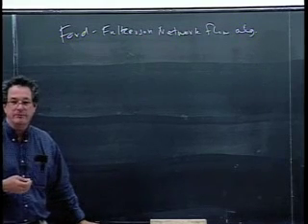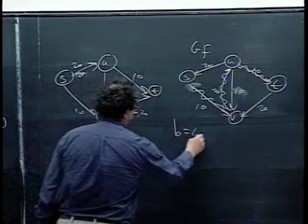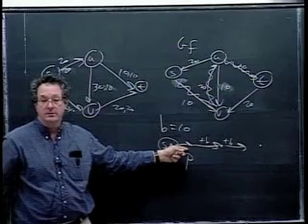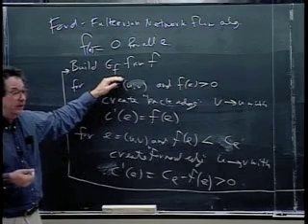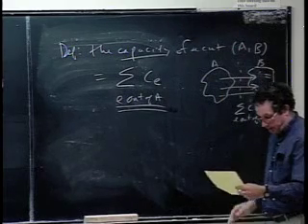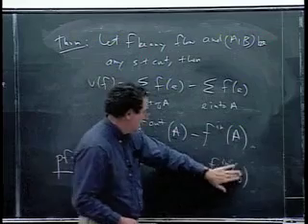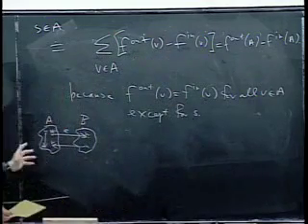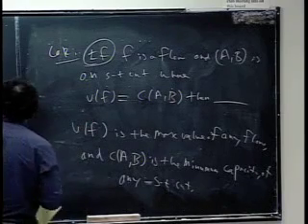Second lecture on Network Flow, Ford-Fulkerson Algorithm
Second lecture on network flow, Ford-Fulkerson, max-flow-min-cut theorem